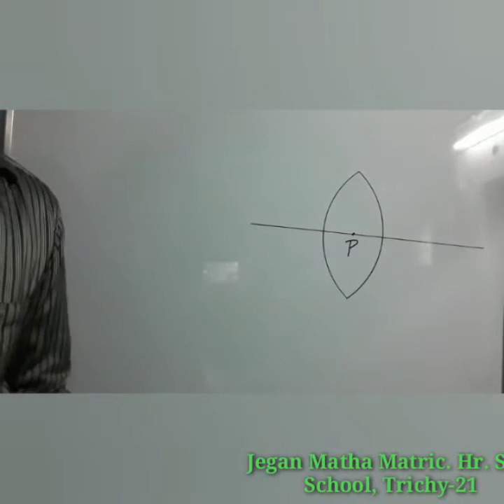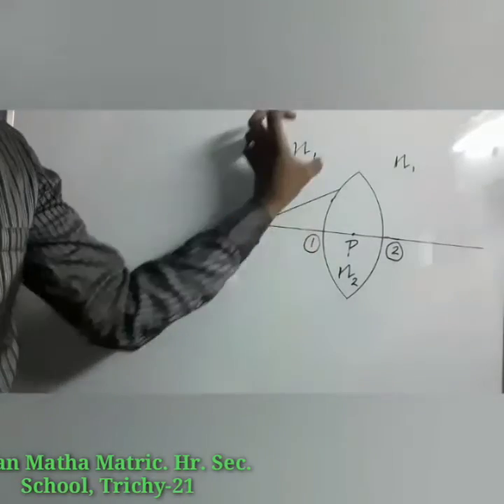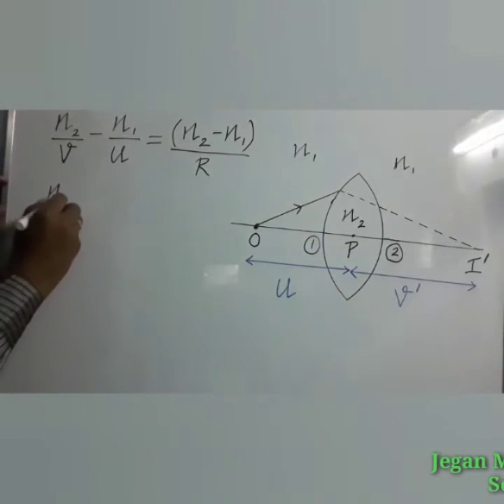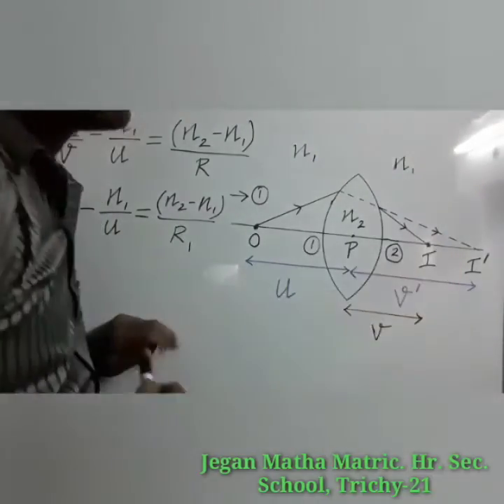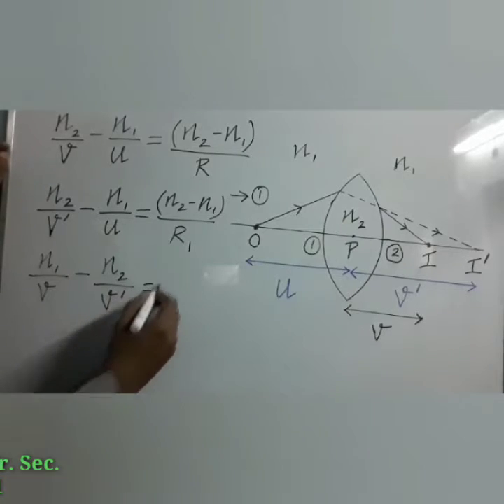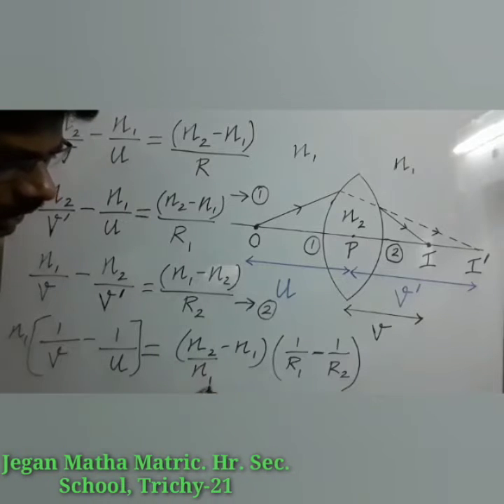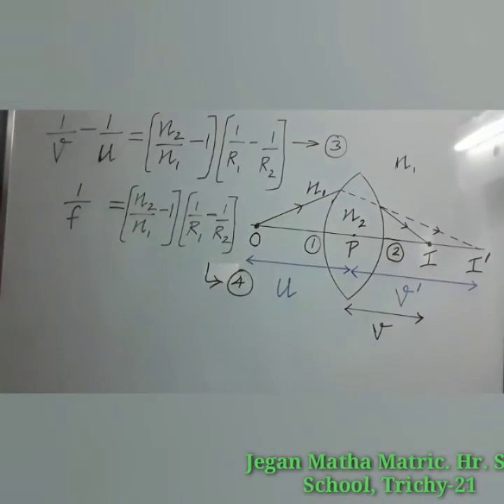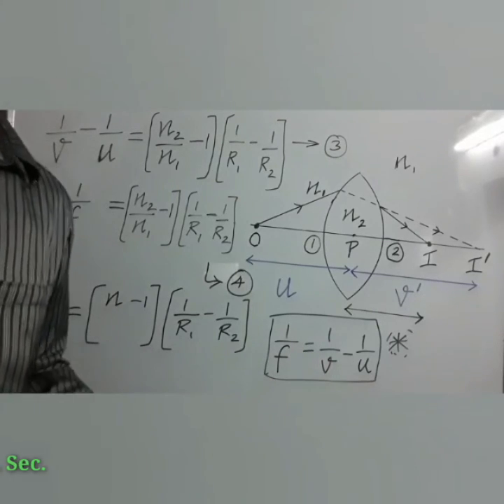STD XII PHYSICS ( LENS MAKER'S FORMULA & LENS EQUATION)